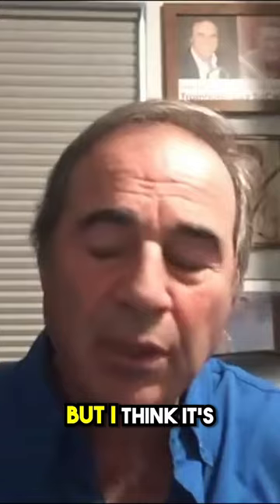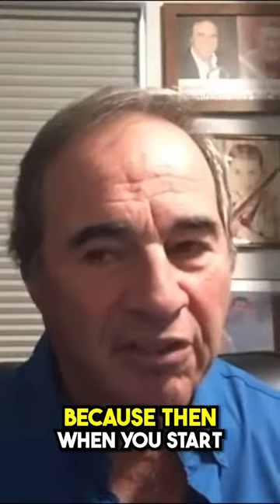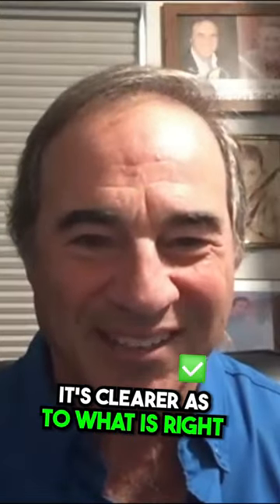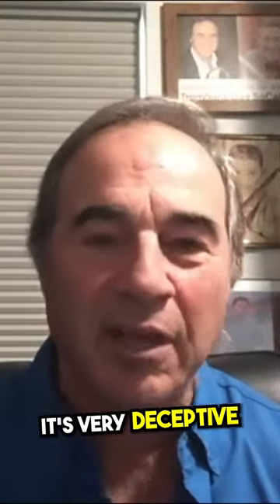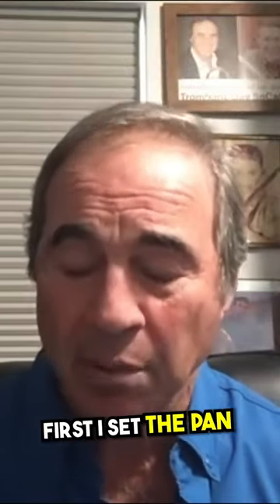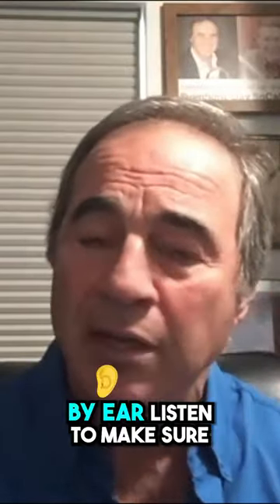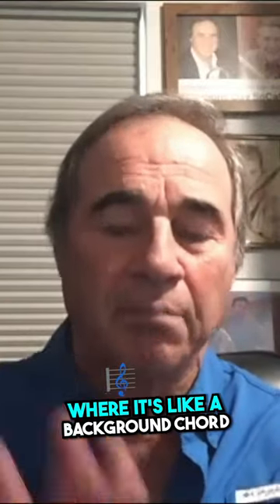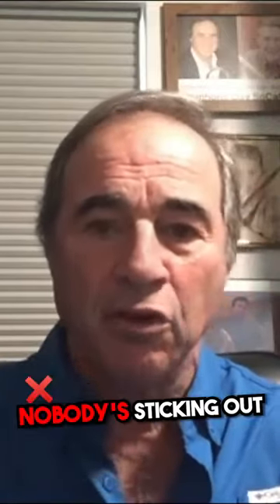How to mix the trombone section in a recording session